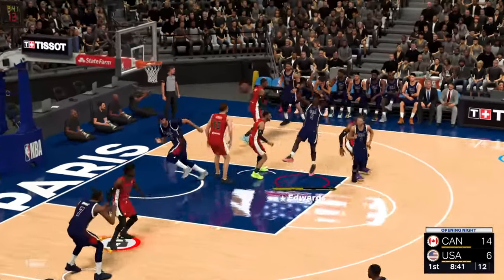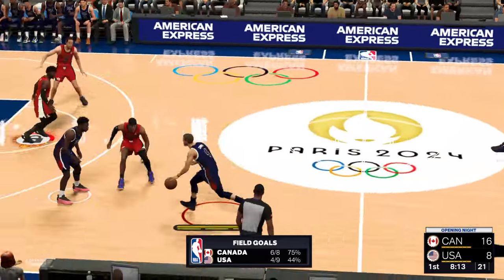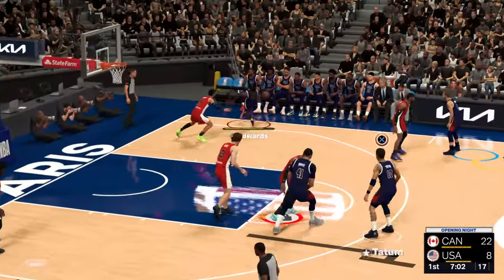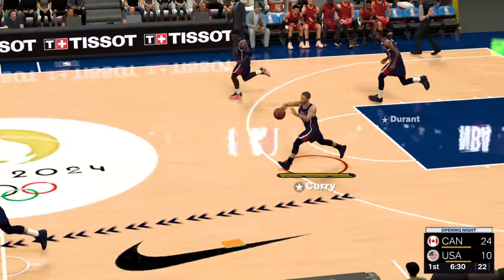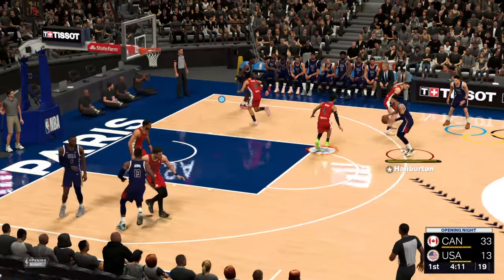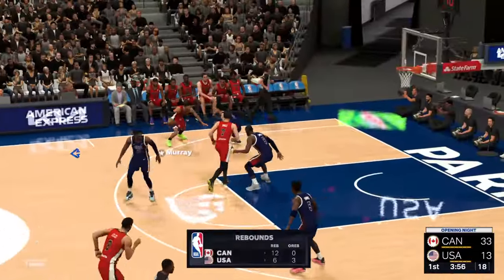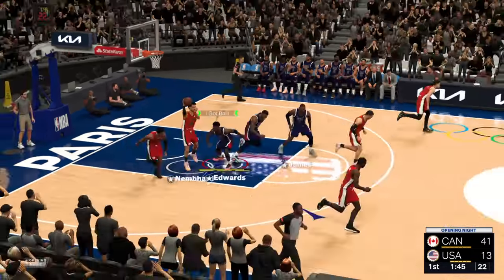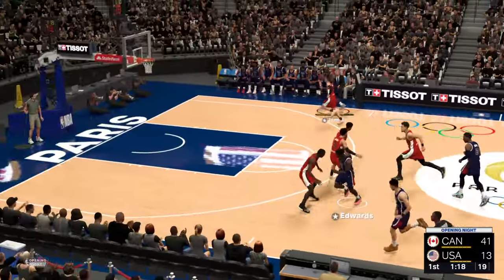CANADA vs TEAM USA | FIBA OLYMPICS 2024 | NBA PS4 GAMEPLAY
The ultimate international basketball battle comes to life in NBA 2K24! 🇺🇸🏀🇨🇦

In this epic 2K24 gameplay, Team USA faces off against Team Canada in a thrilling FIBA-style showdown! Watch as both teams—loaded with NBA talent—take their skills to the virtual court in a fast-paced game filled with deep 3-pointers, flashy dunks, and intense defense. Who will reign supreme in this digital international rivalry?

Key Moments Include:

USA’s star-studded roster featuring NBA legends 🏆
Canada’s rising talent pushing for the upset 💪
Non-stop action with signature moves, dunks, and clutch moments 🏀